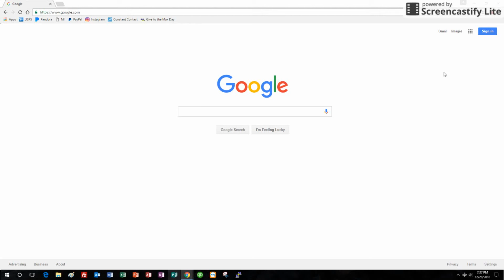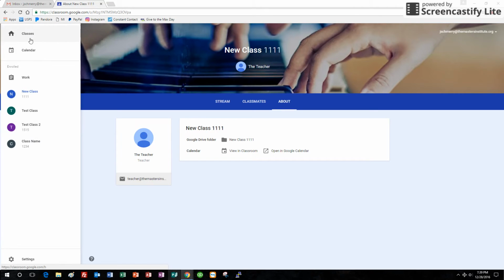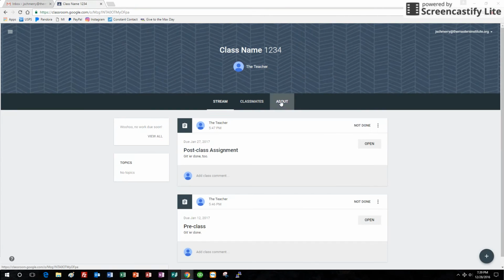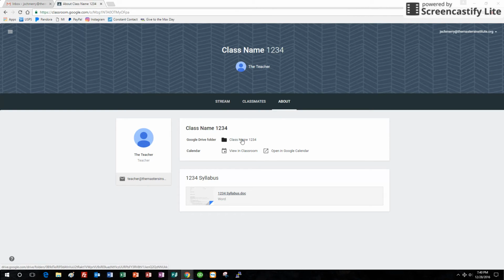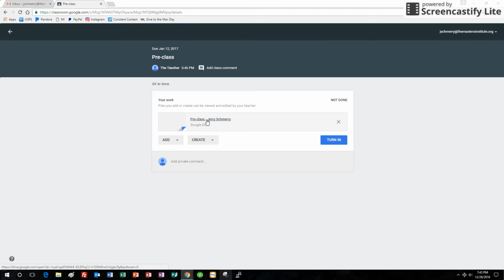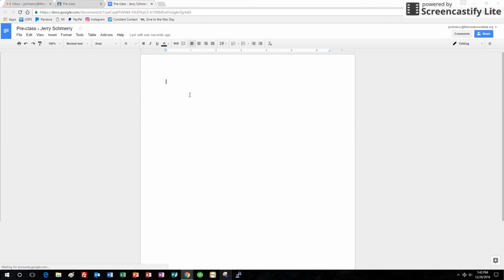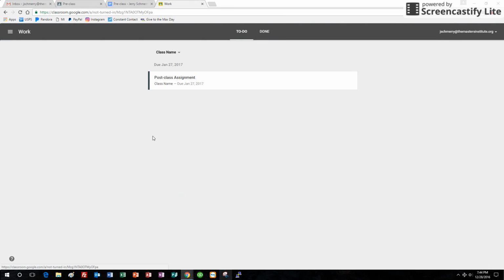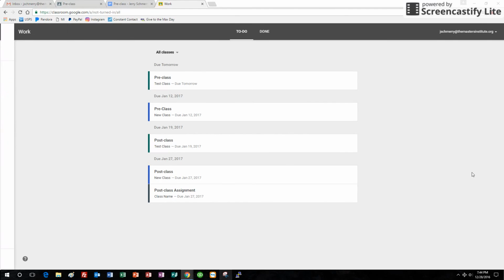Shorter: How to Use Google Classroom-MI Students